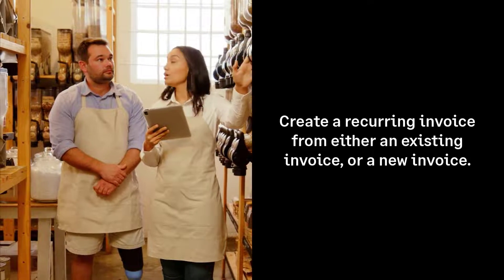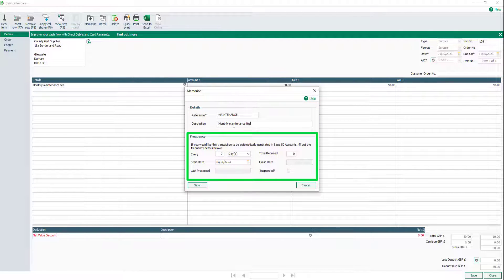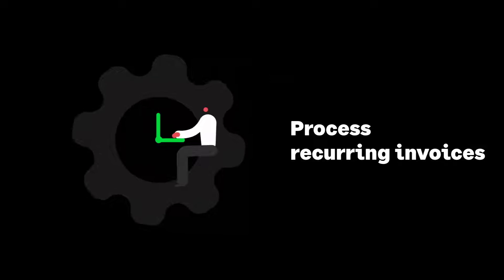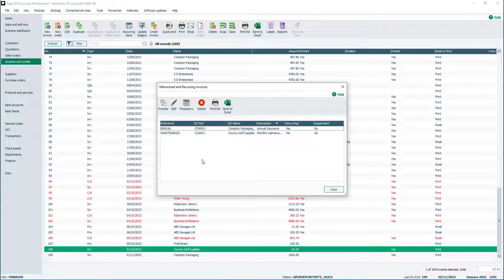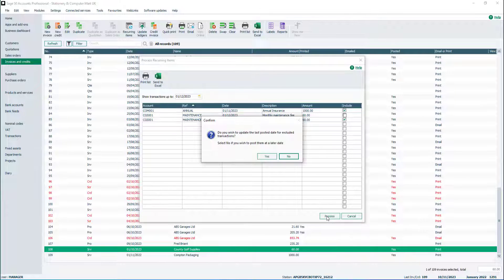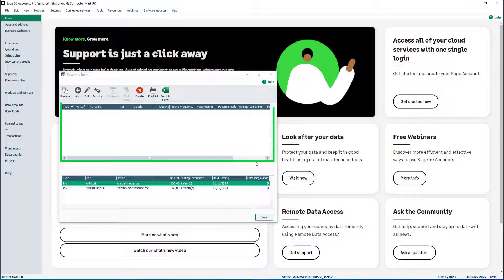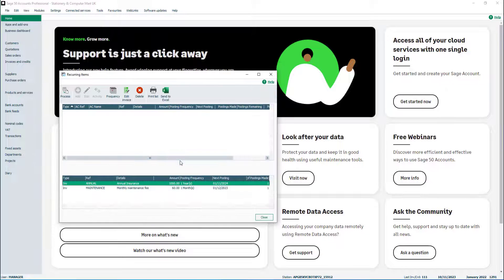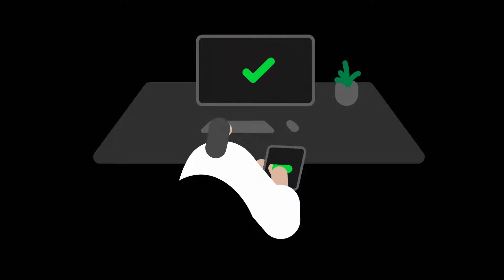Sage 50 Accounts (UK): Recurring invoices